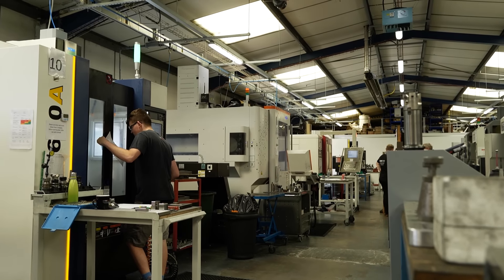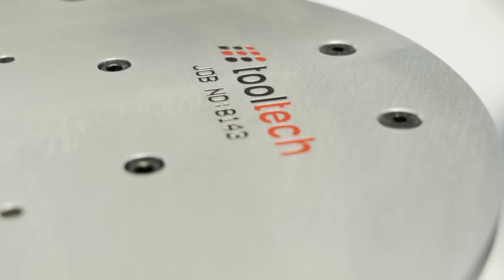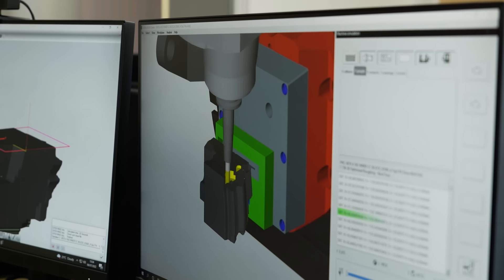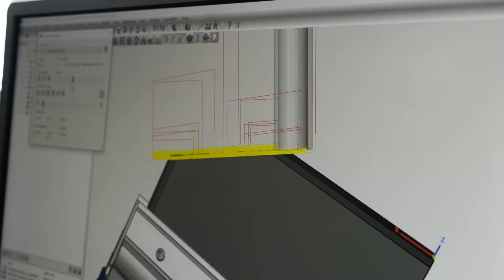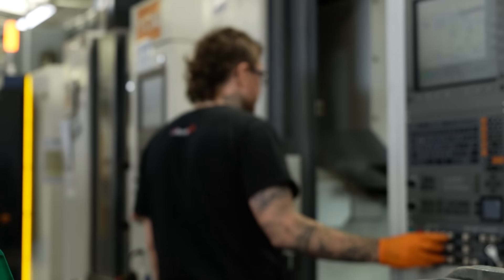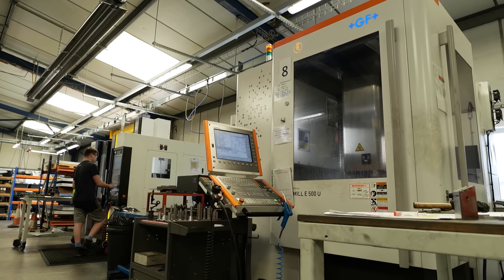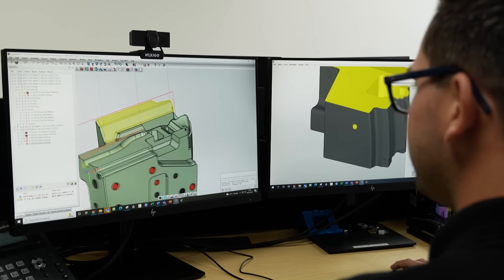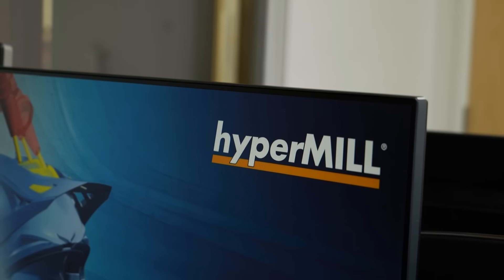Tooltech have an OPEN MIND for hyperMILL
Tooltech, who have been designing and manufacturing high quality tooling for the aerospace and power generation sectors for over 16 years, were struggling with their previous CAD CAM software, with poor surface finishes & collisions. After a very successful demonstration of hyperMILL from OPEN MIND in January that covered all the weaknesses with their old system they decided to make the switch. The training for the new hyperMILL CAD system was delivered online over a couple of weeks and although initially daunted by the implementation, by the end of the training they were completely switched over to hyperMILL. The new software started to deliver benefits from day one with parts needing less deburring & polishing allowing finished parts to be produced & delivered in shorter time scales. The hyperMILL software is also more interactive, quicker to program & generally much more user friendly. Looking back Tooltech say they should have made the change 5 years ago. If you're looking at changing your CAD CAM Software, keep an OPEN MIND and check out hyperMILL.